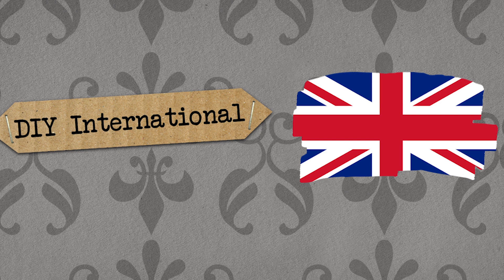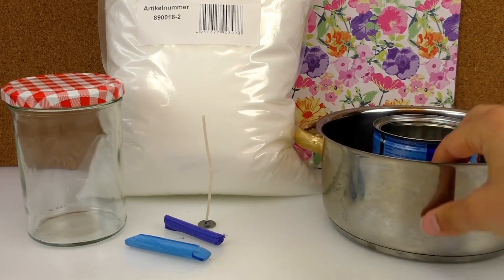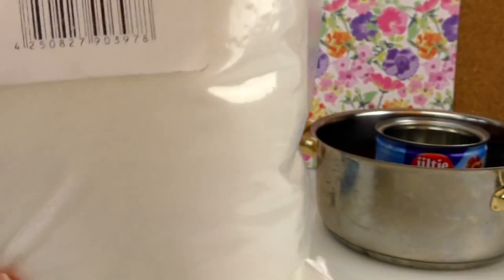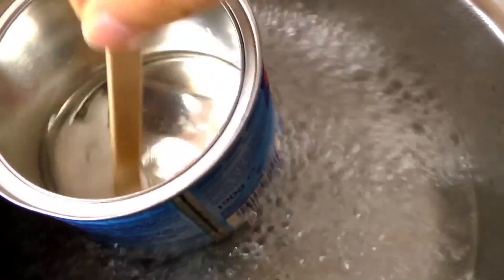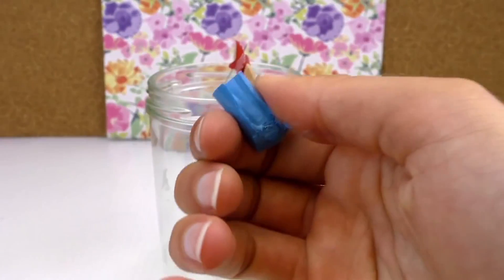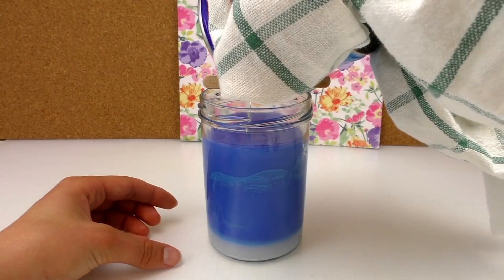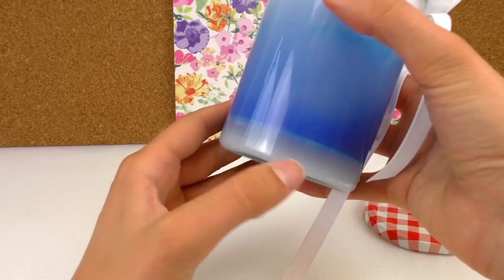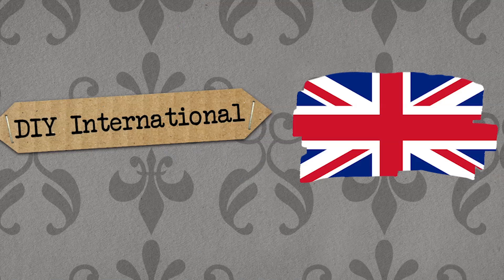candle making at home - How To Make Your Own Candles At Home - Easy Tutorial